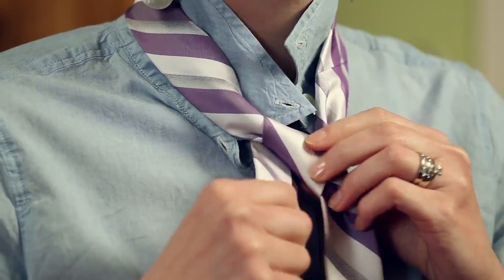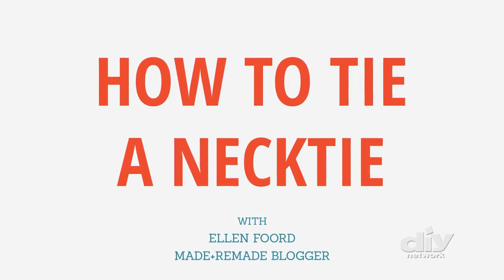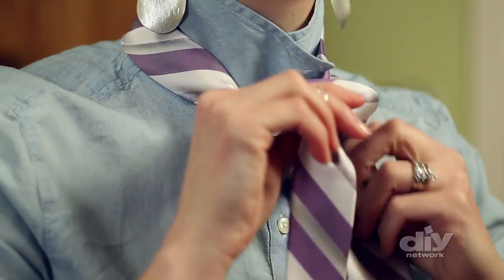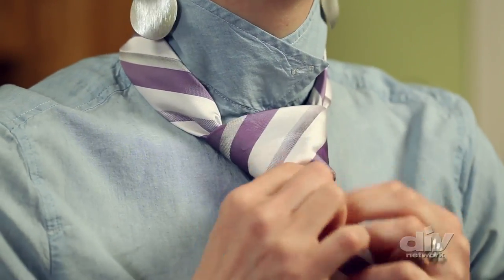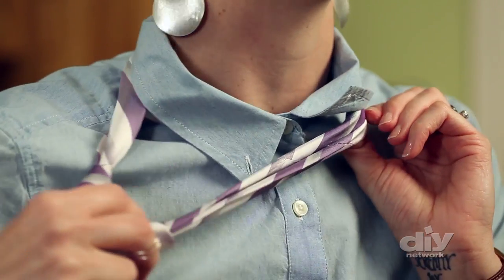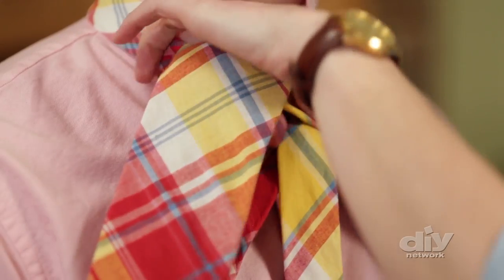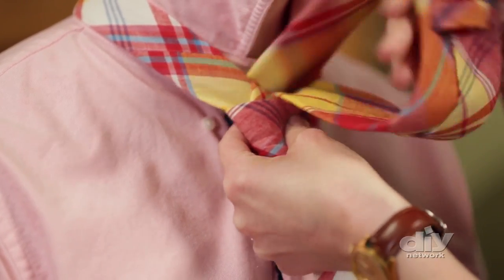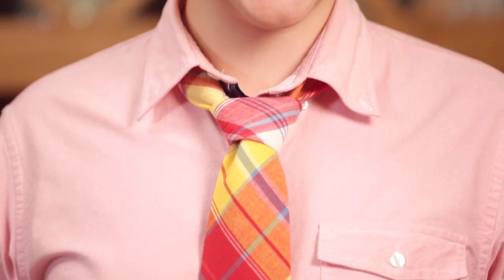How to Tie a Necktie - DIY Network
Ellen Foord demonstrates how to tie a necktie on yourself and someone else.